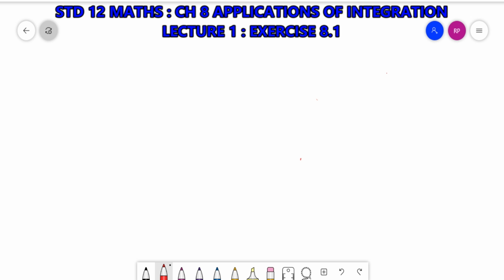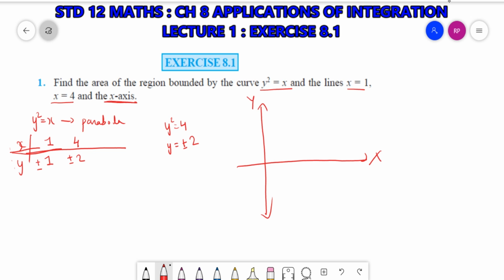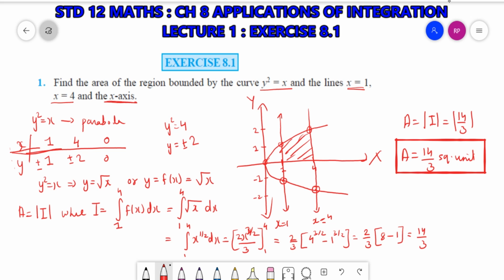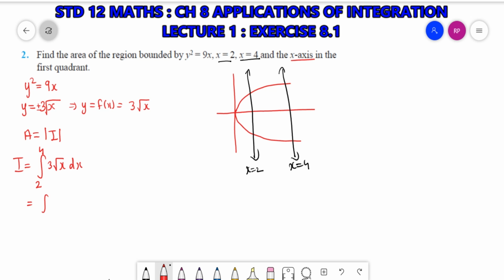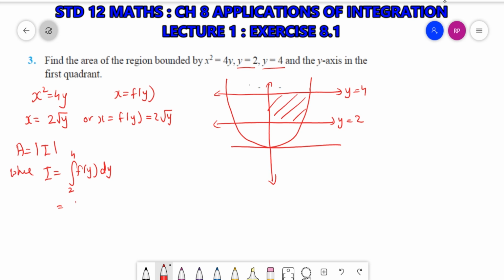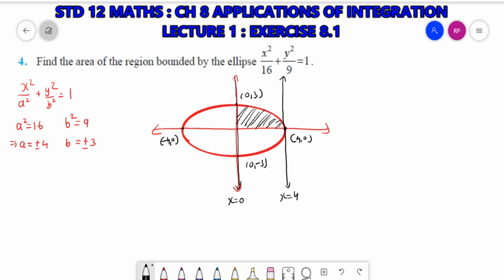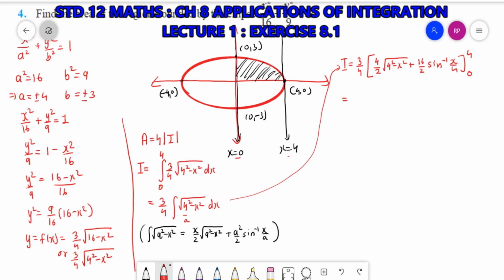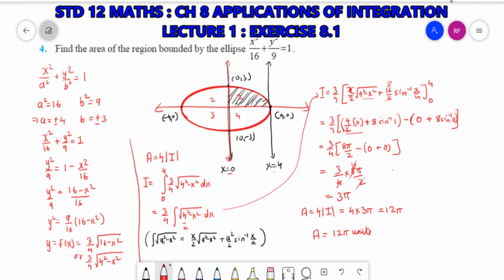November 20, 2020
STD 12 MATHS : CH 8 APPLICATIONS OF INTEGRAL : EXERCISE 8.1